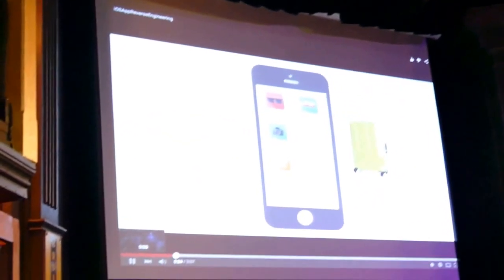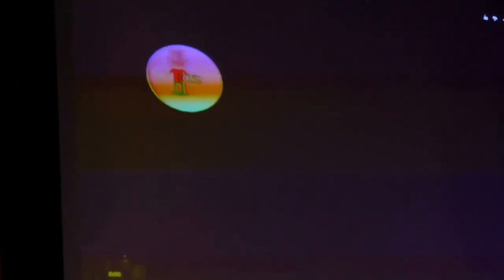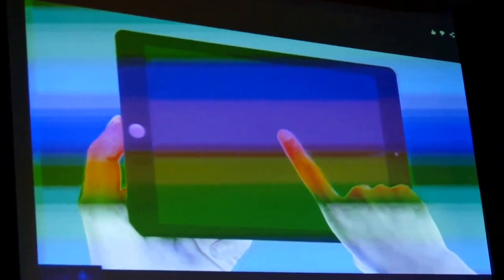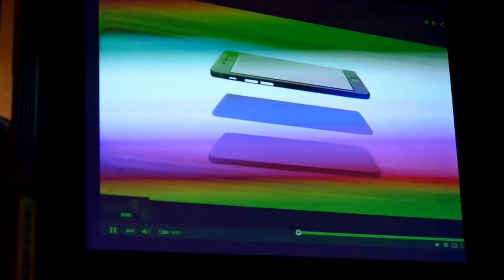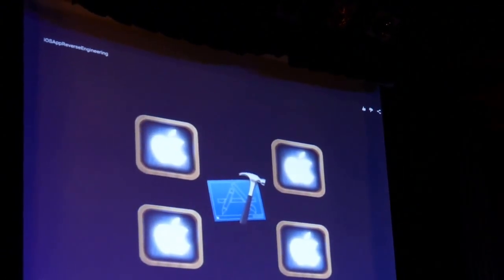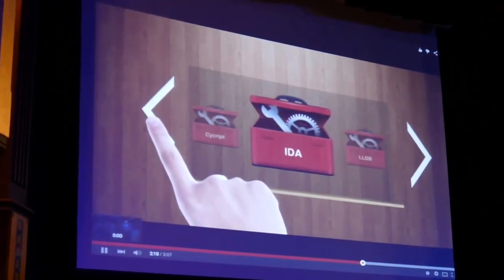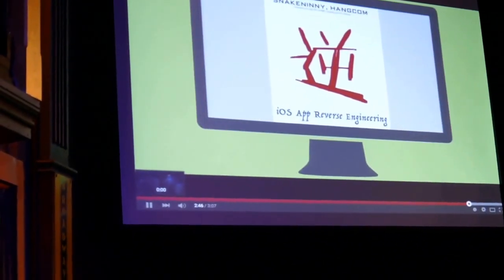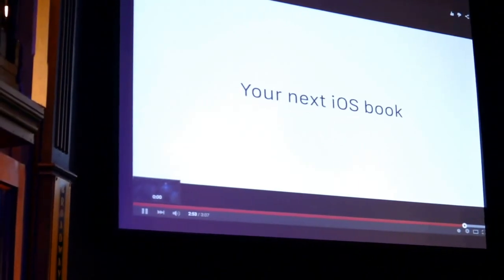"iOS App Reverse Engineering book intro" by Snakeninny - JailbreakCon (WWJC) 2015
This mini-talk is a pre-recorded video made by Snakeninny since he couldn't travel the long distance from China to San Francisco. Link to download the book for $10, with a free sample chapter - and the forum for the book

Saturday June 20, 2015 in San Francisco, CA at JailbreakCon organized by SaurikIT.

Video recorded by MARCIANOPHONE as a volunteer - thanks!